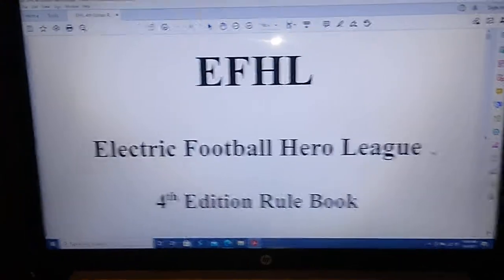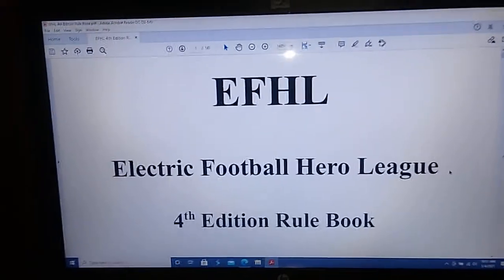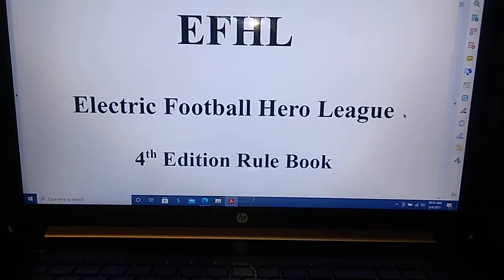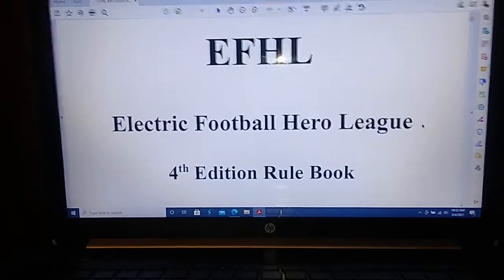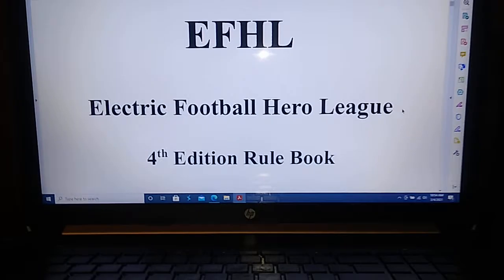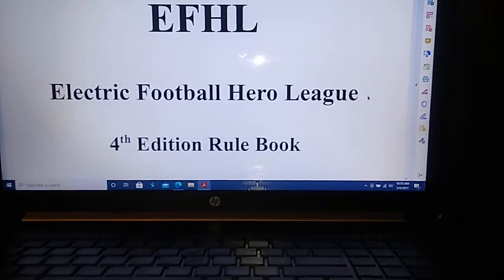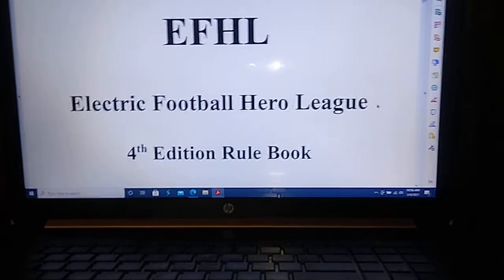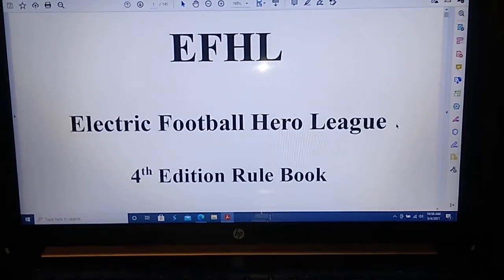The EFHL 4th Edition Electric Football Rule Book is Published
The EFHL 4th Edition Rule Book can be downloaded from any of the following links;